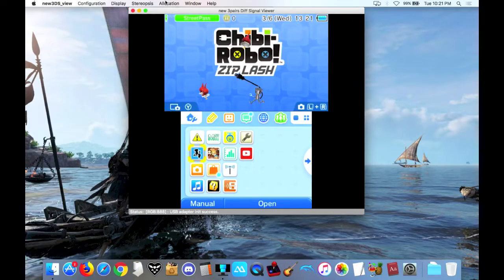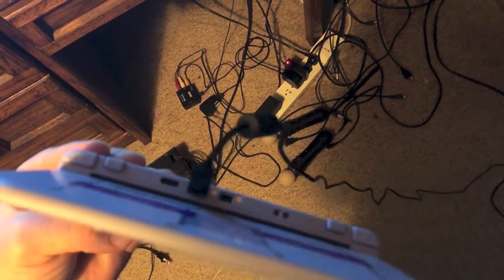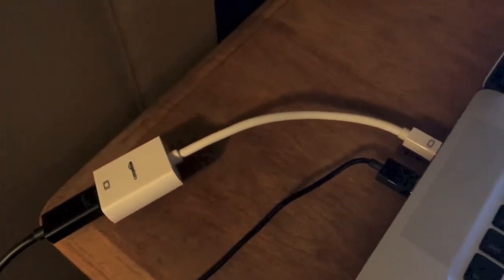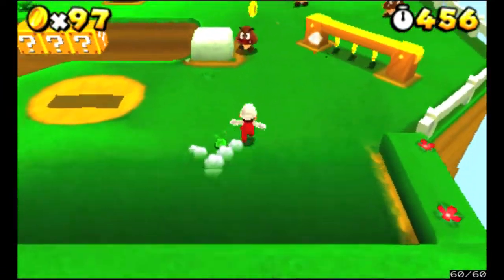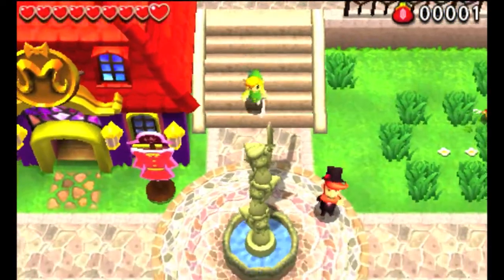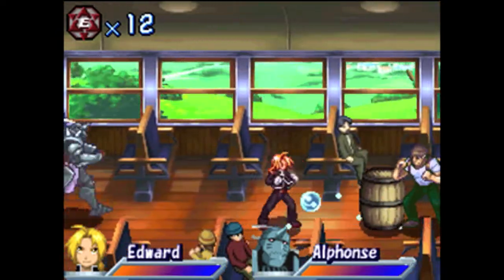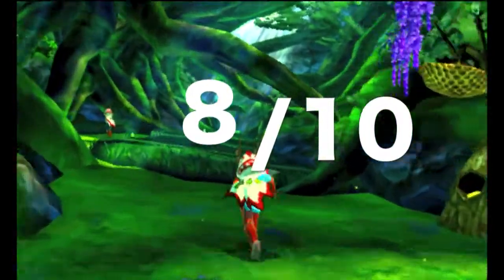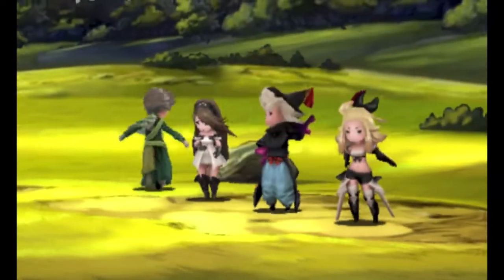3DS Katsukity Capture Card Review: How To Play Games On Your TV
I did it! I finally bought a custom 3DS from Katsukity so I can record footage. Find out what I thought about it. Enjoy!

The games in order of appearance: Yoshi's New Island, Ever Oasis, Kirby: Planet Robobot, Mario Party: The Top 100, Final Fantasy Explorers, Pokémon Super Mystery Dungeon, Chibi-Robo: Zip Lash, Dragon Ball Fusions, Super Mario 3D Land, Layton's Mystery Journey, Etrian Odyssey Nexus, Kingdom Hearts: Dream Drop Distance, The Legend of Zelda: Triforce Heroes, Kid Icarus: Uprising, Theatrhythm Final Fantasy, Dragon Quest VII, Fullmetal Alchemist: Dual Sympathy, Detective Pikachu, Fire Emblem Echoes, Project X Zone, Persona Q: Shadow of the Labyrinth, Story of Seasons, Yo-Kai Watch, Monster Hunter Stories, Metroid: Samus Returns, Little Battlers eXperience, Pokémon X, The Legend of Zelda: Majora's Mask 3D, and Bravely Default.

Check out my personal website, Game Jurk, where you can get more info about my videos

Follow me @jediwheatpenny on Twitter for other musings and updates.

The background music for this video, Close My Mouth by Silent Partner, was found on YouTube's free music library.